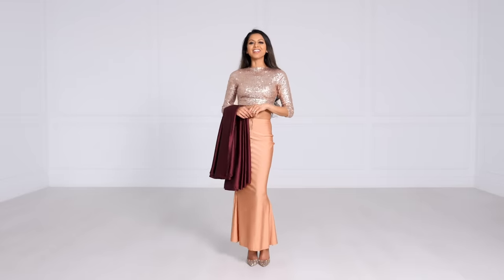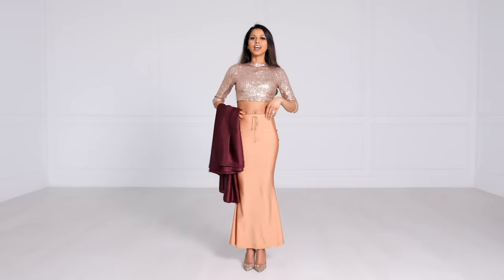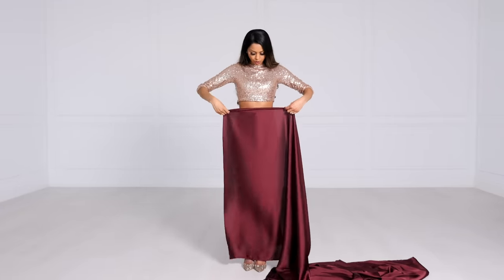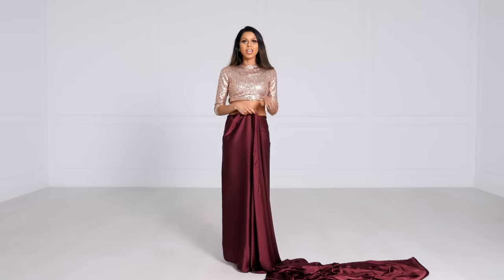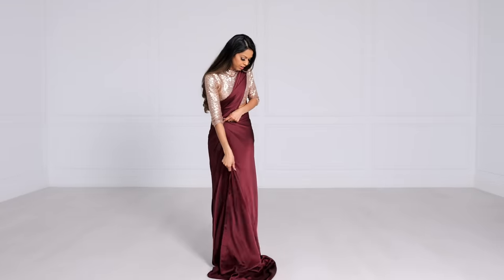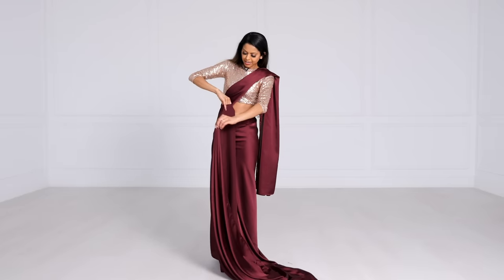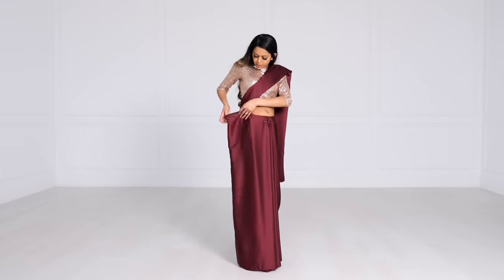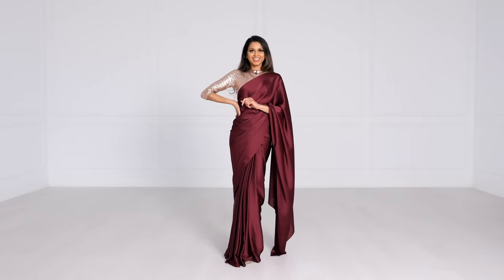Nivi Drape | How to wear Saree for Beginners | Easy Saree Draping Tutorial | Tia Bhuva